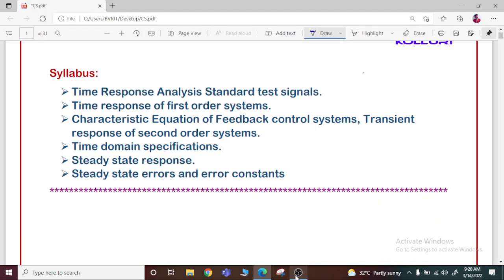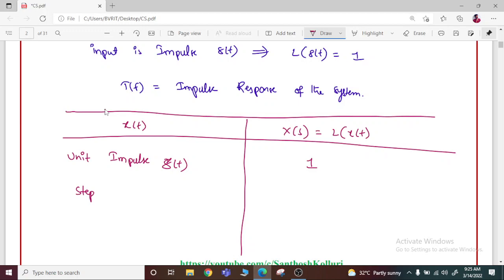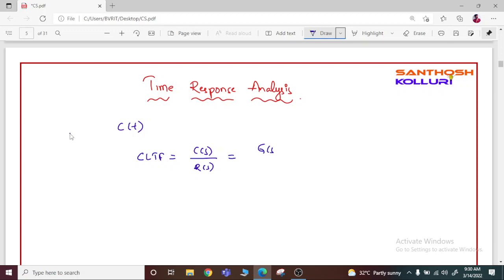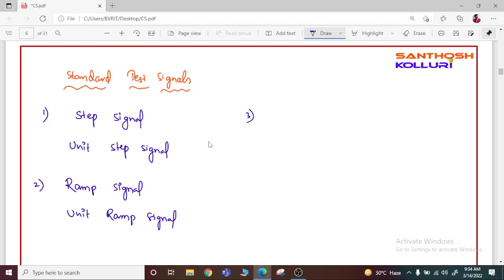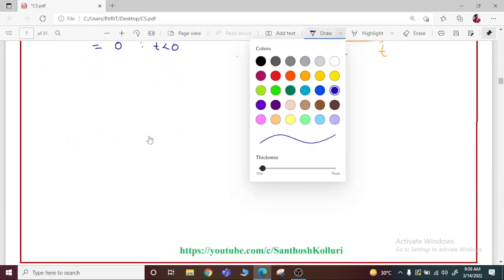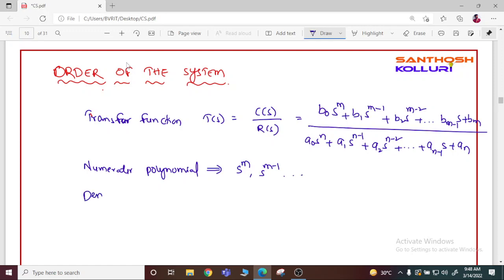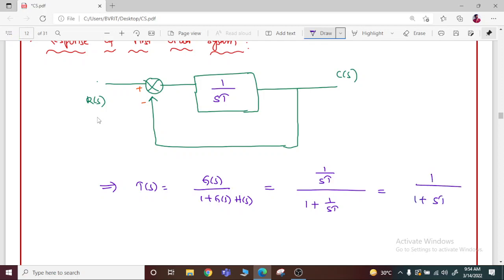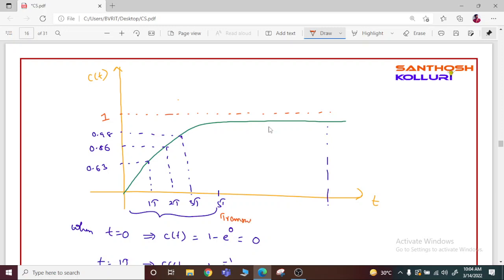Time Response Analysis Basics